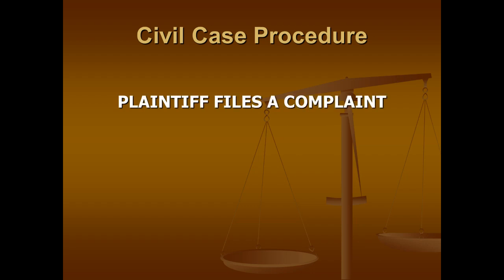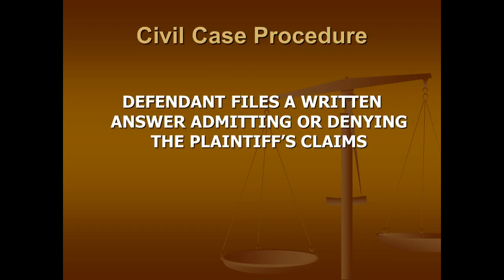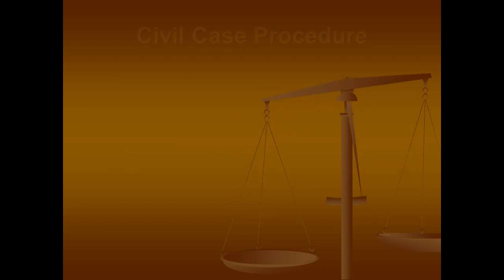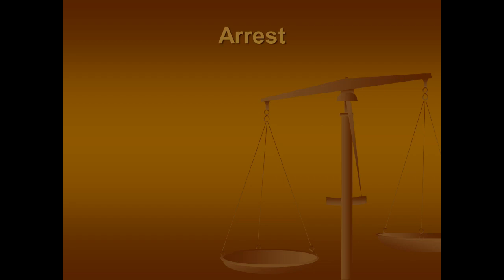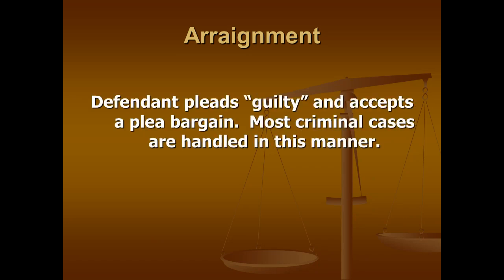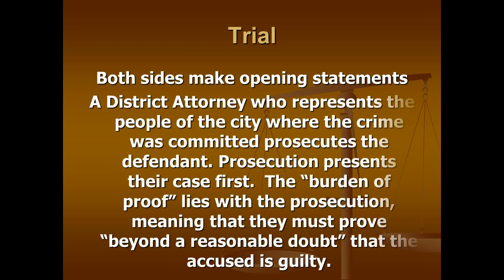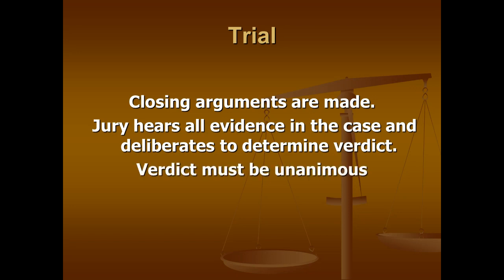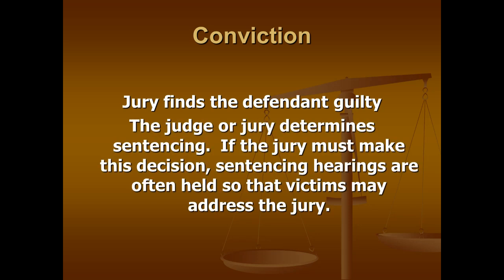ciminal and civil procedure